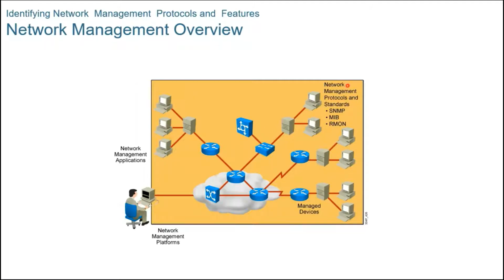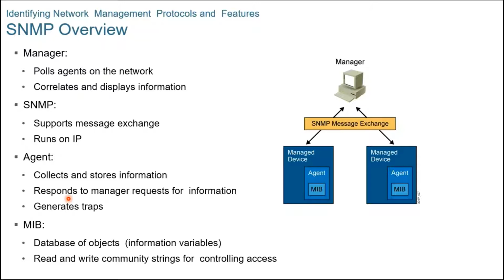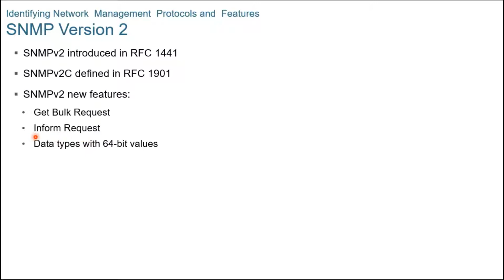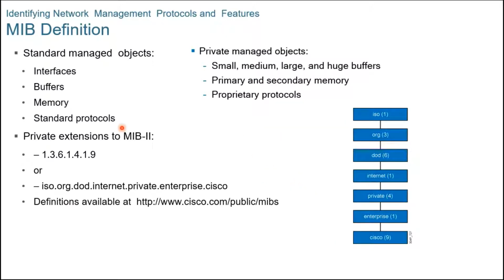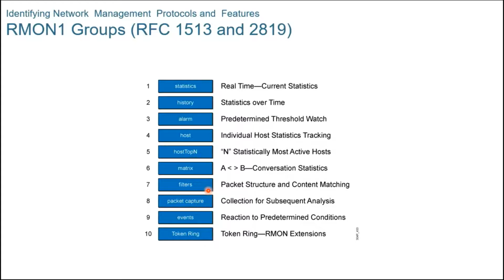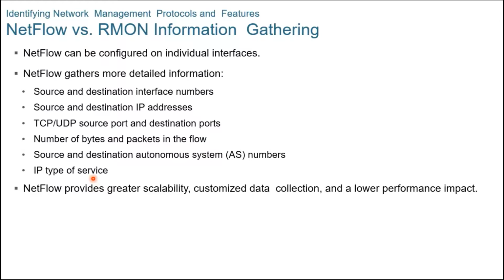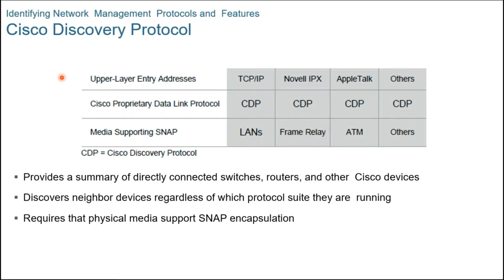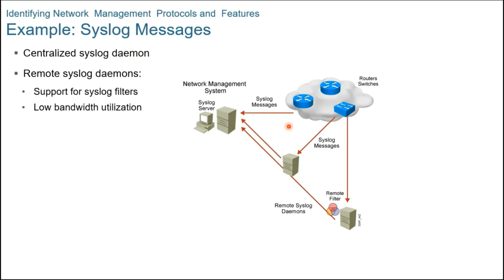Structuring and Modularizing the Network Part 4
Topic includes:
Network Hierarchy
Using a Modular Approach to Network Design
Services Within Modular Networks
Network Management Protocols and Features
Summary